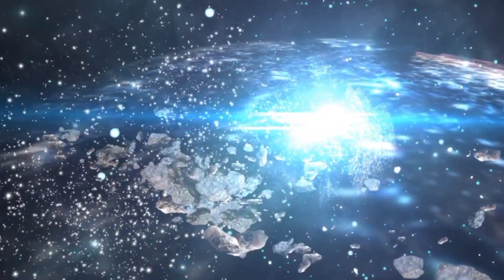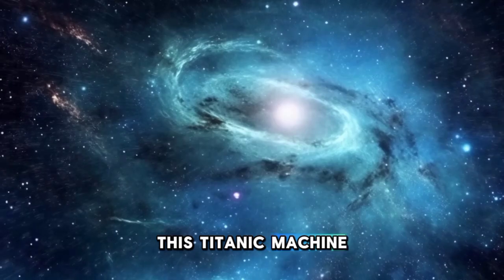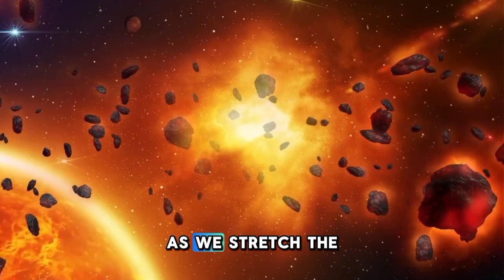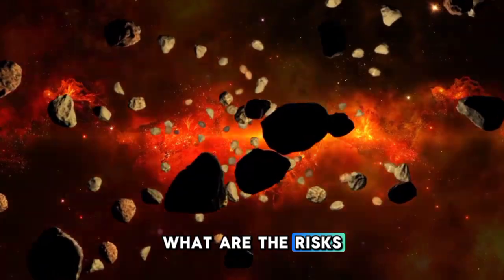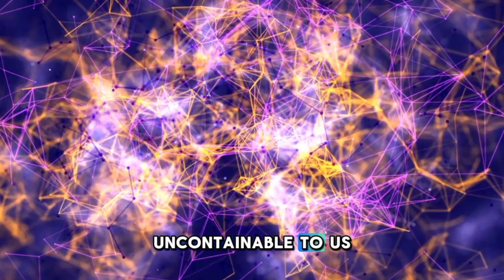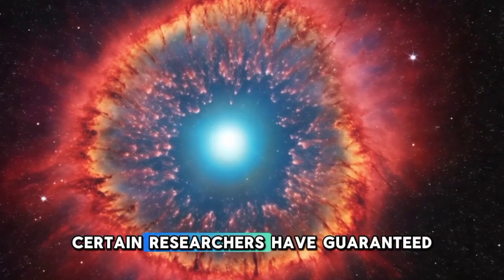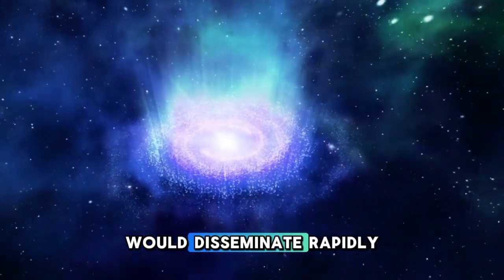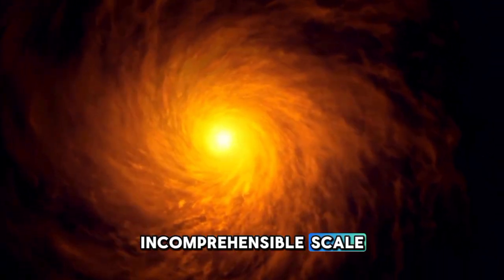"The Latest from CERN: Brian Cox Discusses the Unexpected Discoveries"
🔬🌟 Join Brian Cox as he unpacks the latest groundbreaking findings from CERN! In this video, Brian explores the unexpected discoveries emerging from the Large Hadron Collider and their potential to reshape our understanding of fundamental physics. From new particle insights to mysterious phenomena, delve into the cutting-edge science that's pushing the boundaries of knowledge. Don't miss out on this exciting journey into the heart of particle physics.